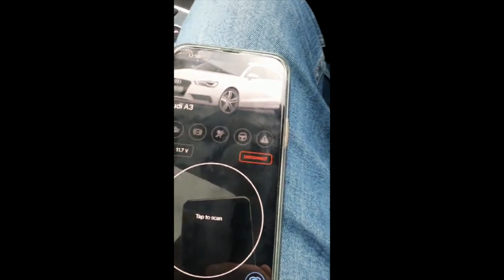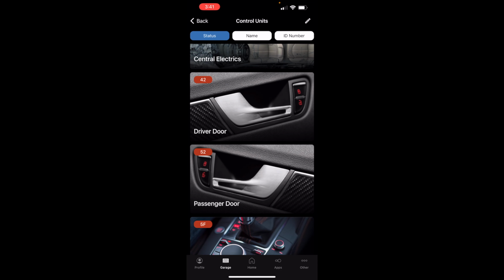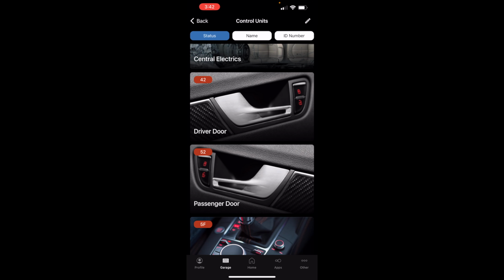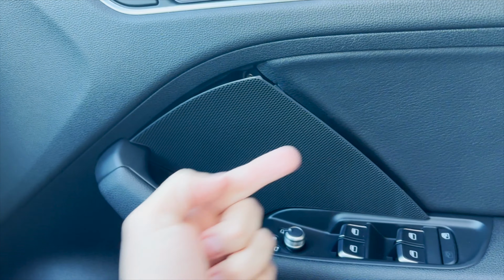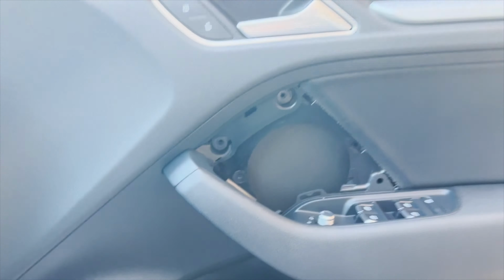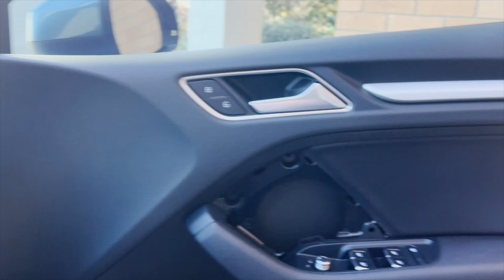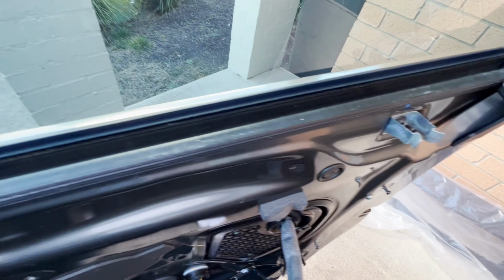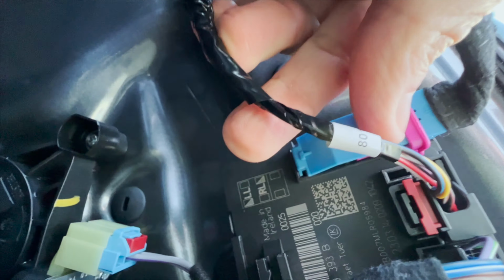Audi A3 Install Front Door Exit Lights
On this video I will go through step by step with the entire process of installing the front door exit lights as well as the coding needed to complete this task.